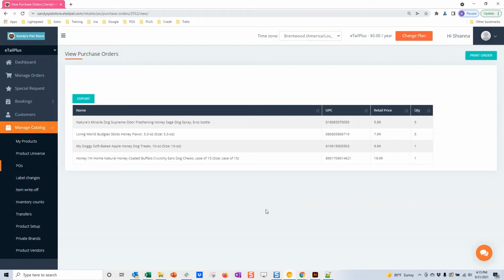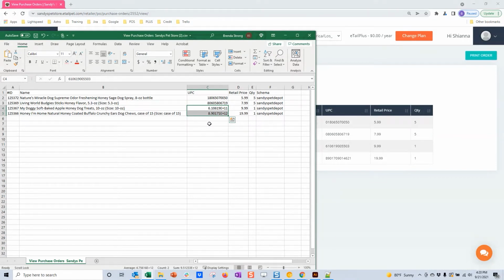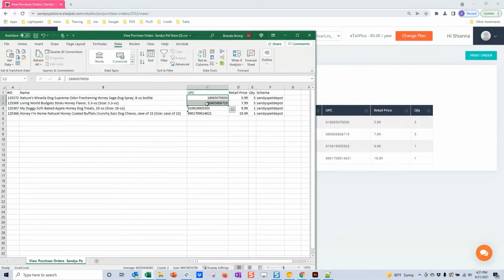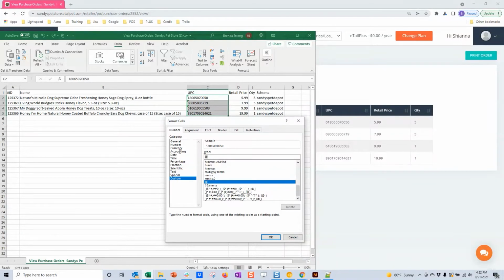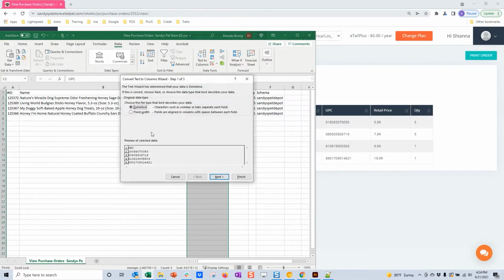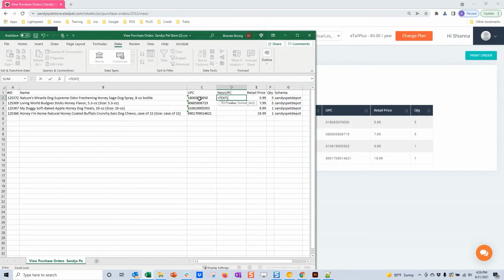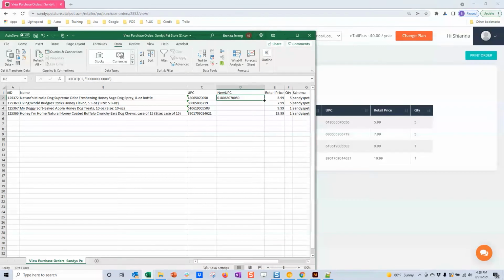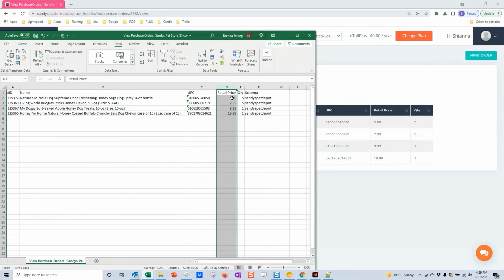Format UPCs | All eTailPet Platforms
Learn how to correctly format UPCs in Excel so that you can avoid importing issues in eTailPet platforms.